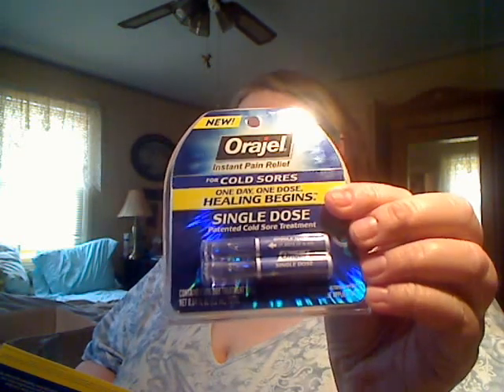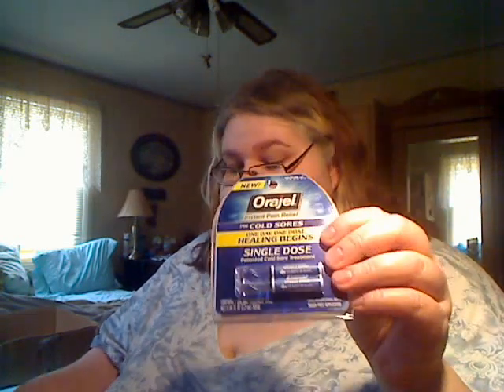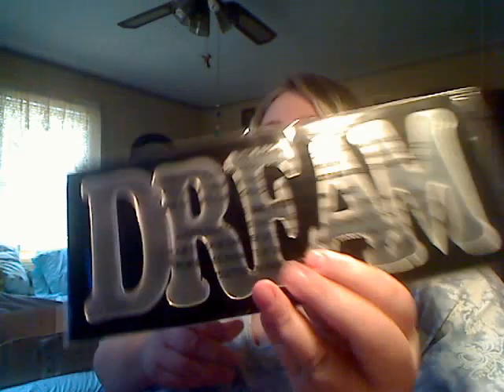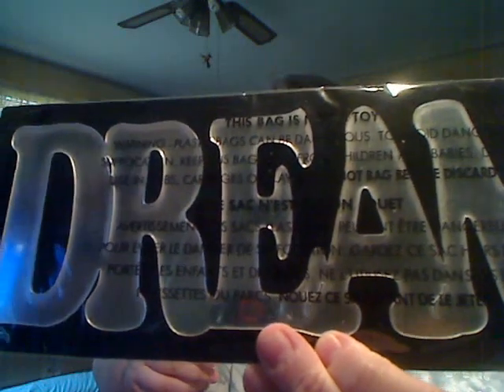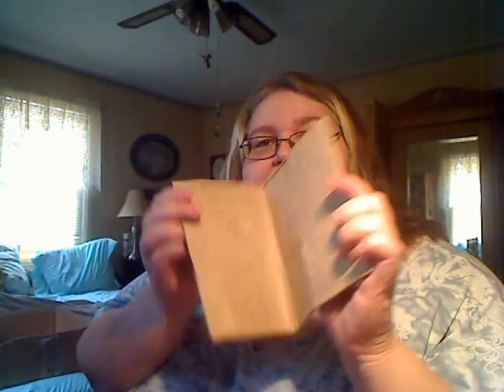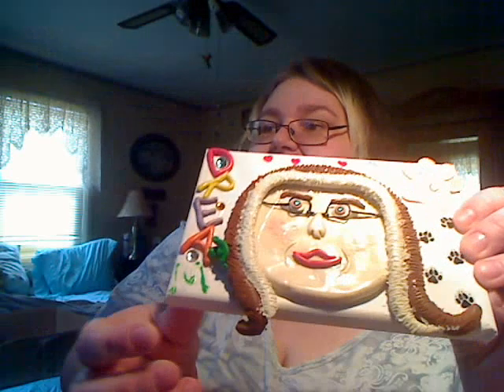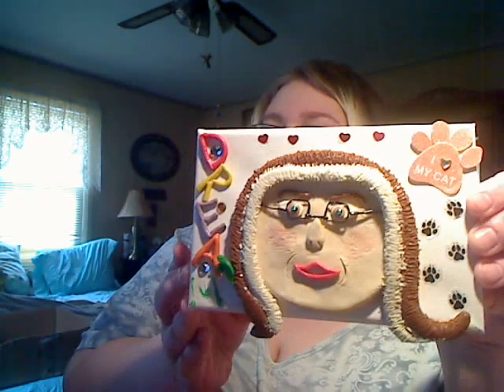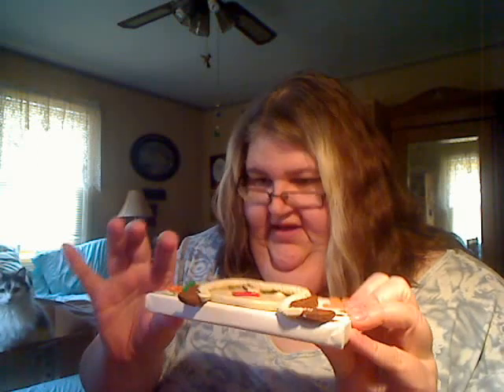Mail vlog: Feb. 4, 2014